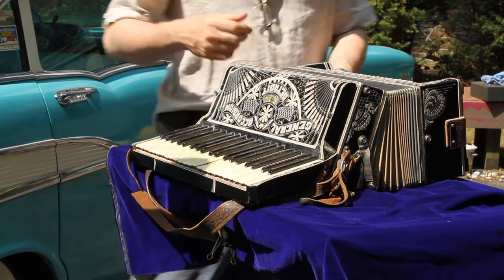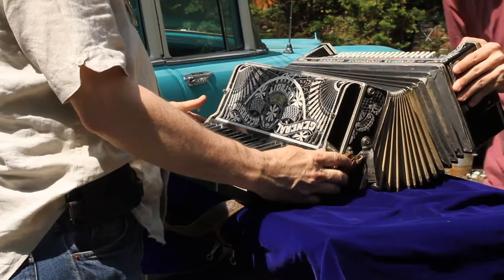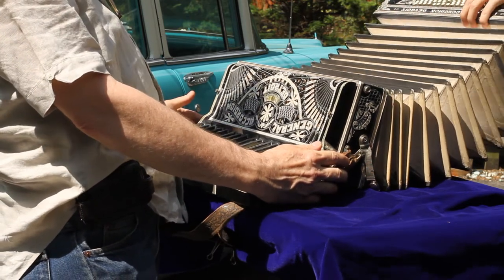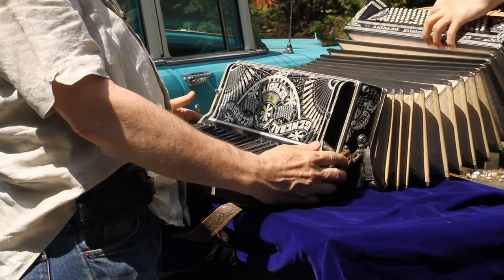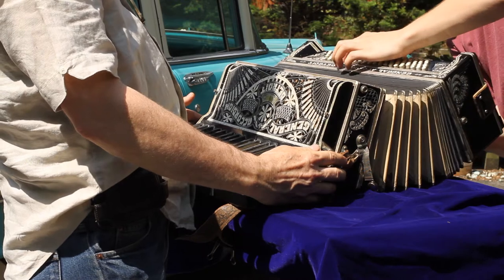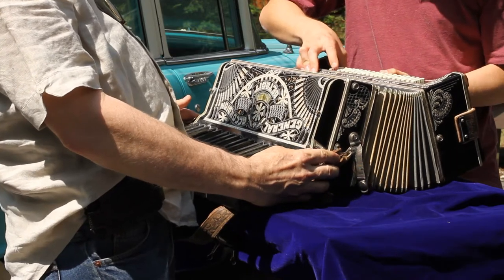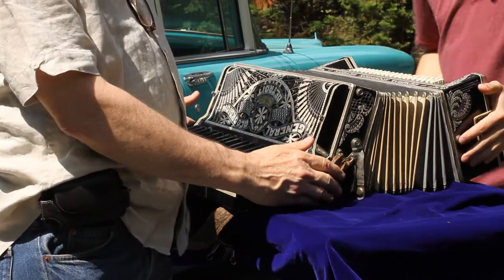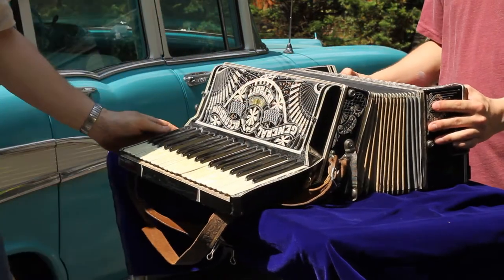Antique Accordion - Ebay Listing